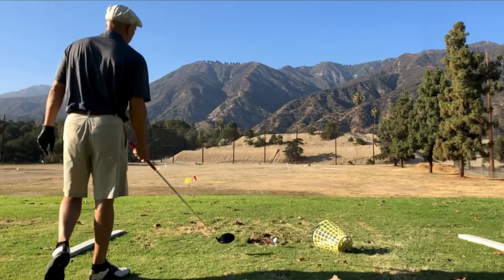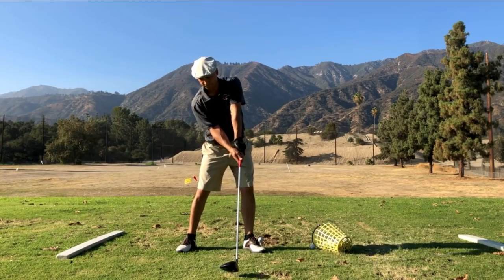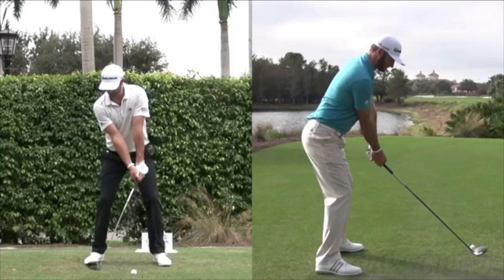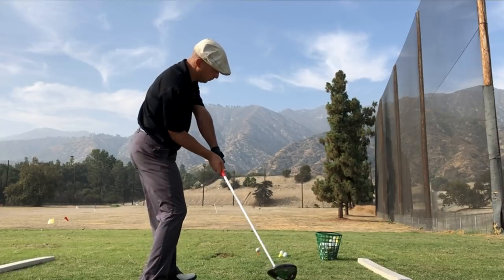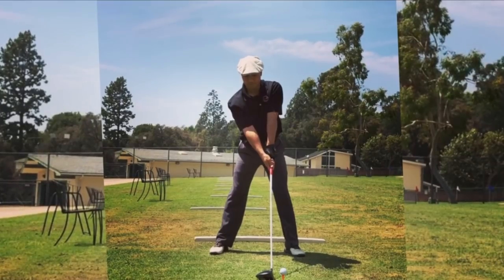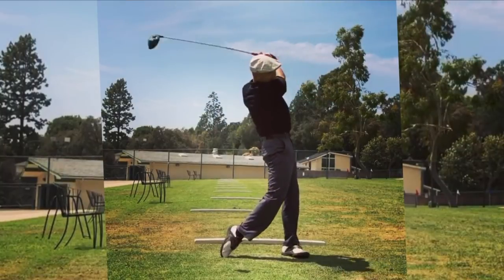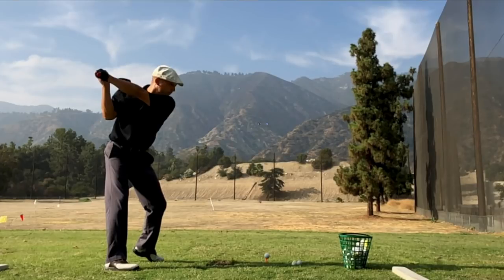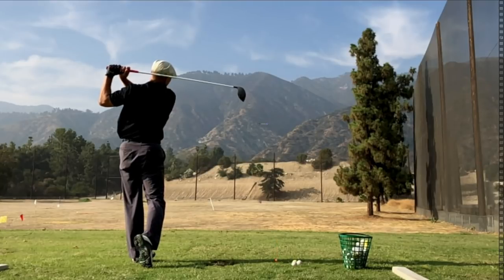STRONG GRIP DRIVER GOLF SWING